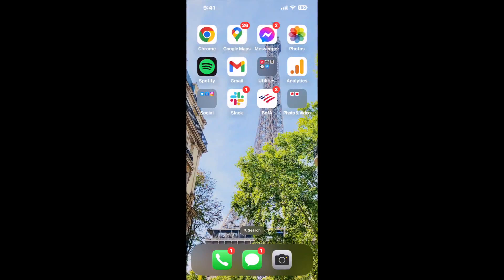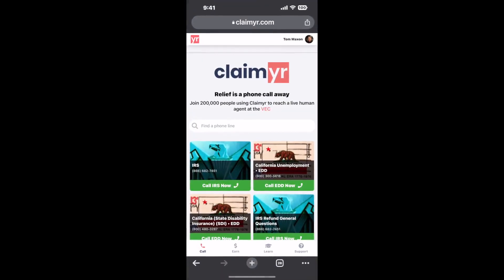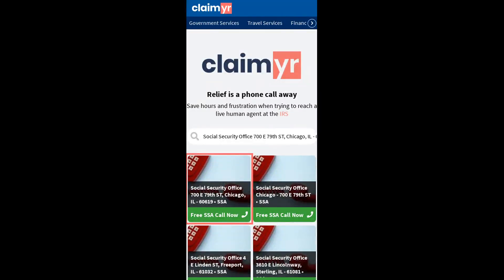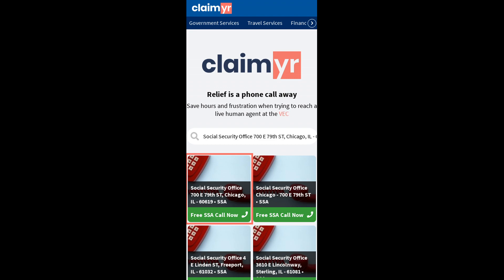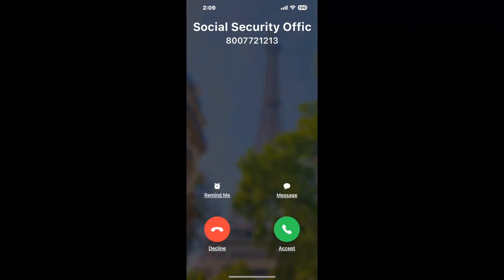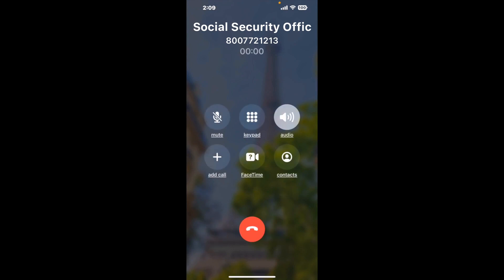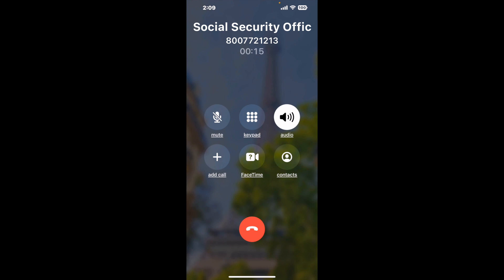Social Security Office 700 E 79th ST, Chicago, IL - 60619 Phone Number - How To Reach A Live Person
Social Security Office 700 E 79th ST, Chicago, IL - 60619 Phone Number Update - how to call Social Security Office 700 E 79th ST, Chicago, IL - 60619 and get a live human agent on the phone.

    How can I speak to a live person at Social Security Office 700 E 79th ST, Chicago, IL - 60619?

    There are two methods to reach a live person:

    - 1.) by calling manually over and over again, get on a long hold, and then hope the call doesn't drop -- and I'll show you how to do that,
- 2.) use a calling tool that dials for you, stays on hold, and forwards a call to your phone number when an agent is on the line. (RECOMMENDED)

    - **Step 2**: select/search for "Social Security Office 700 E 79th ST, Chicago, IL - 60619 "
    - **Step 4**: kick back, relax, and wait for your phone to ring with a Social Security Office 700 E 79th ST, Chicago, IL - 60619 agent on the line!

    What is the best time to call Social Security Office 700 E 79th ST, Chicago, IL - 60619 ?

    The best time to call Social Security Office 700 E 79th ST, Chicago, IL - 60619  is Wednesday and Thursday afternoons. ⚠️**WARNING**⚠️: please beware that you often need to dedicate an entire day to dialing over and over **just to get on hold**. Also, Social Security Office 700 E 79th ST, Chicago, IL - 60619 is notorious for *dropping calls even when you finally do get on hold*! So if you decide to start calling mid-week, due to excessive call volume, you may not be able to reach an agent until the following week or longer.

If you don't consider calling Social Security Office 700 E 79th ST, Chicago, IL - 60619 a full-time profession, consider using a calling tool such as Claimyr to guarantee a callback with an agent on the line with zero hold time.